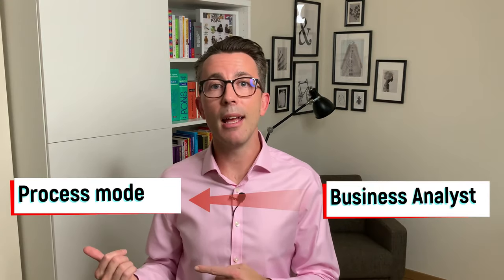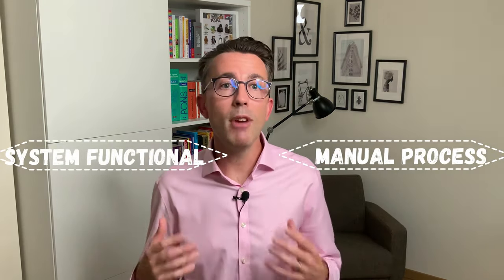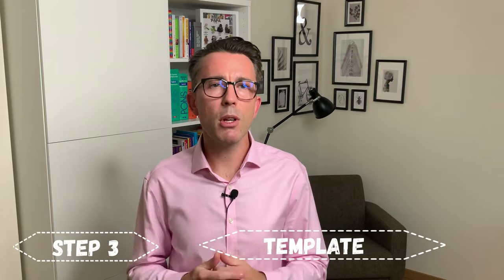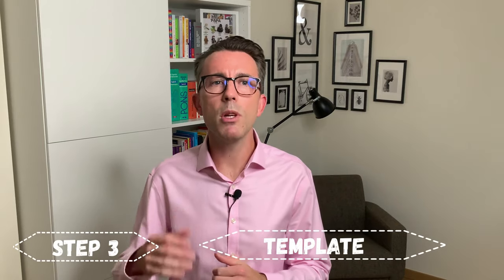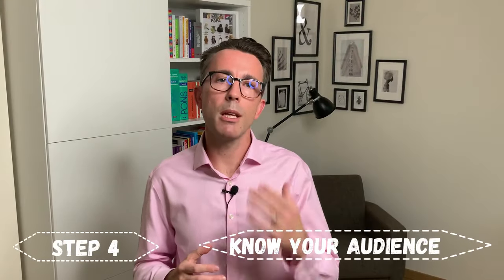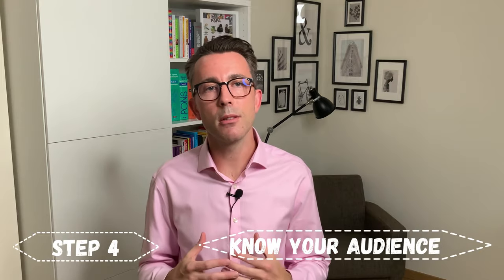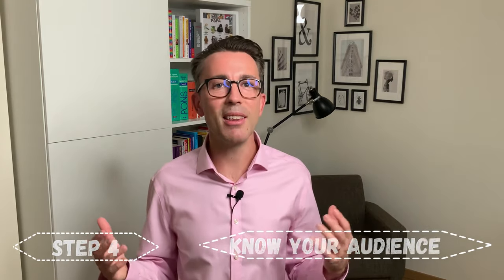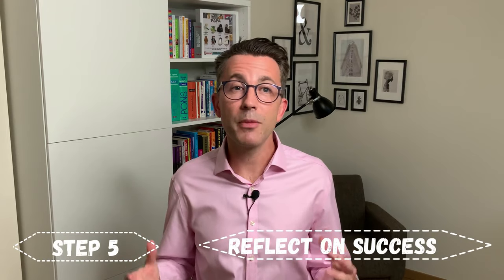Process-Modelling.com - Ad 3 Full